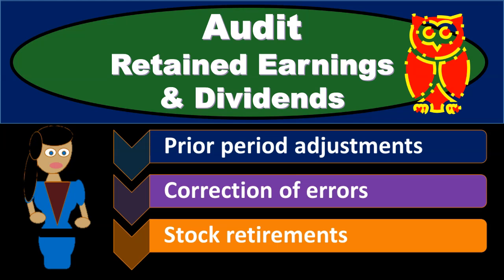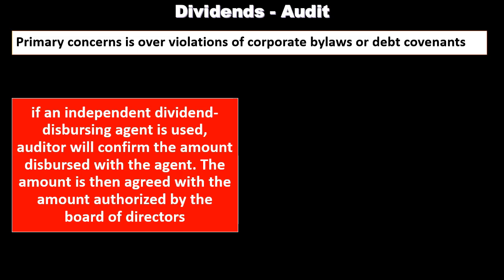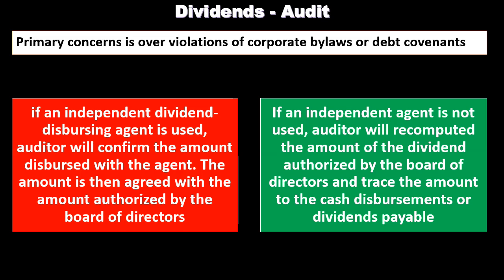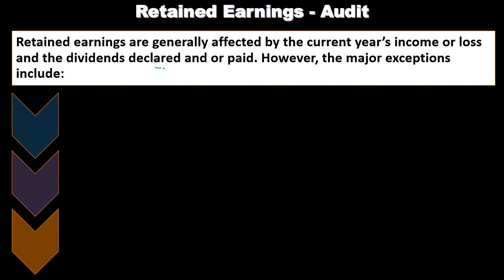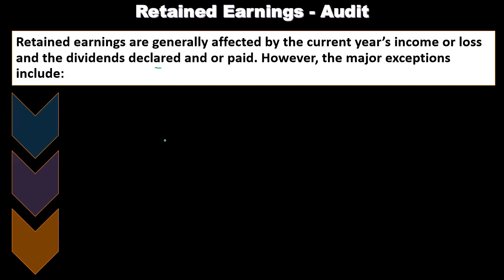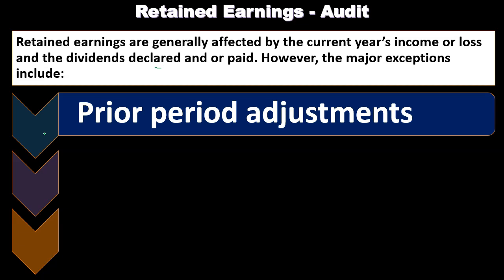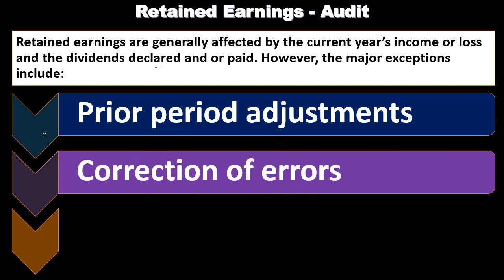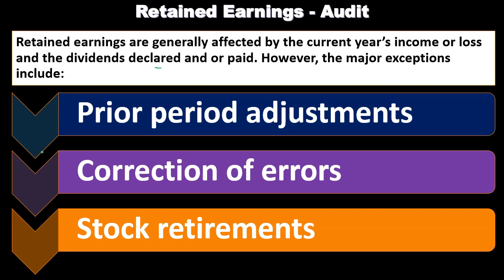Audit Retained Earnings & Dividends